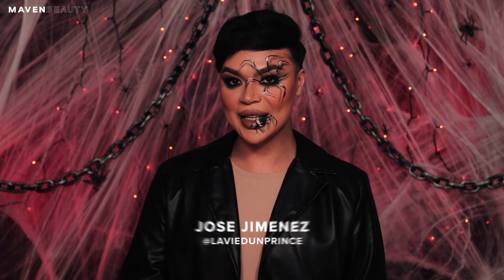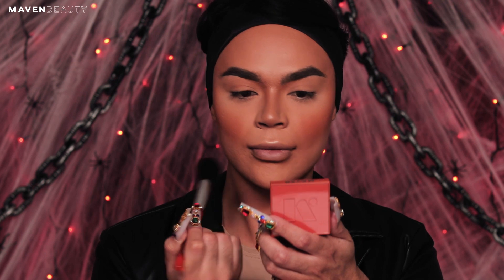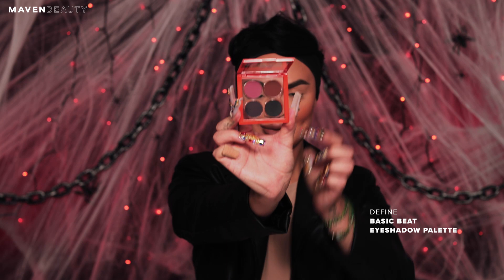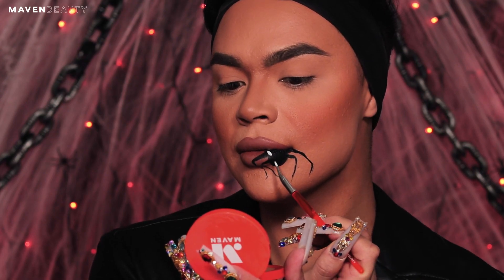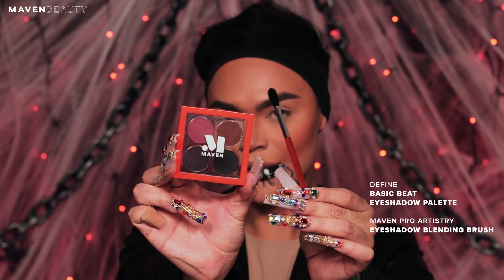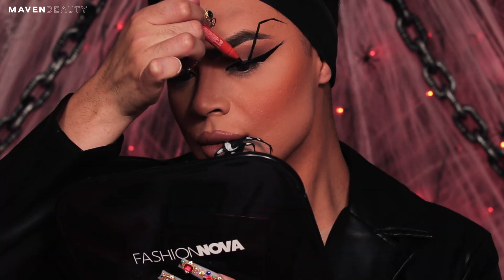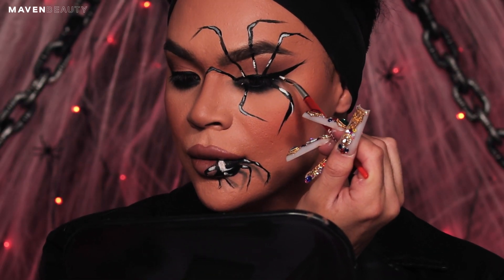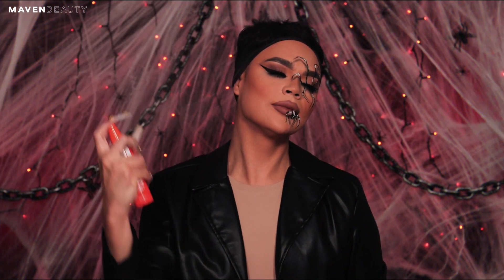Halloween Makeup Tutorial W/ Jose Jimenez 🕷️🕸️ | FASHION NOVA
It's spooky season, witches! Beauty influencer Jose Jimenez teaches us how to recreate his spooky spiderweb makeup look using all Maven Beauty products. Go viral on the world wide (spider) web and give those trick-or-treaters something to scream at with this fun and easy to create spider-eye look.